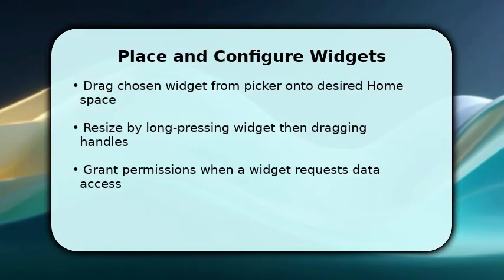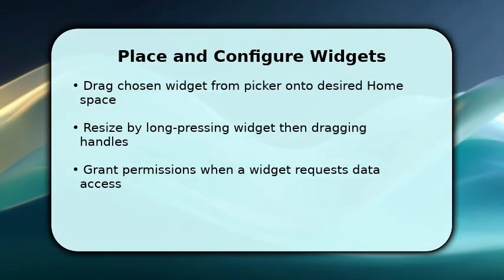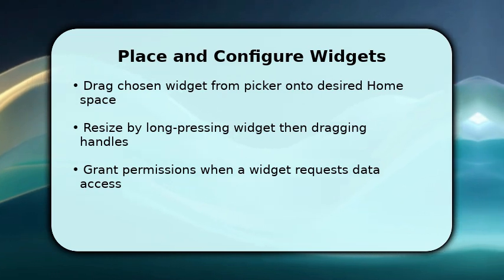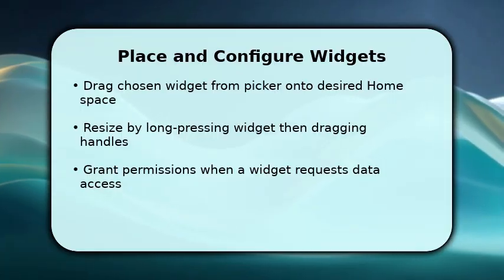How to Get Widgets on Oppo A5s - Full Guide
Discover the step-by extricate process of adding widgets to your Oppo A5S smartphone. This comprehensive guide covers everything from initial setup, compatibility checks for various apps and services, troubleshooting common issues encountered during installation, all while ensuring optimal performance on one of China's leading mobile devices.

how to get widgets, Oppo A5S, add widgets smartphone, installation guide, widget compatibility, troubleshooting common issues with Oppo A5S, optimal performance on Oppo A5S